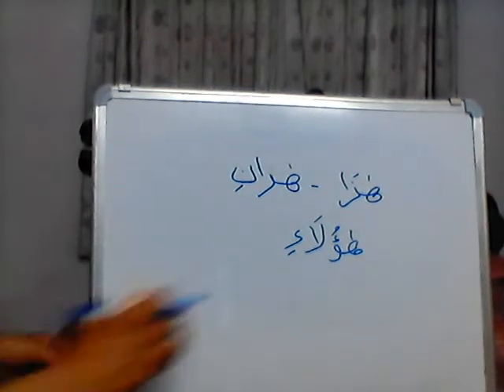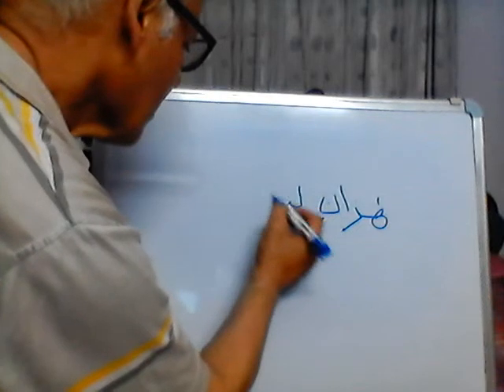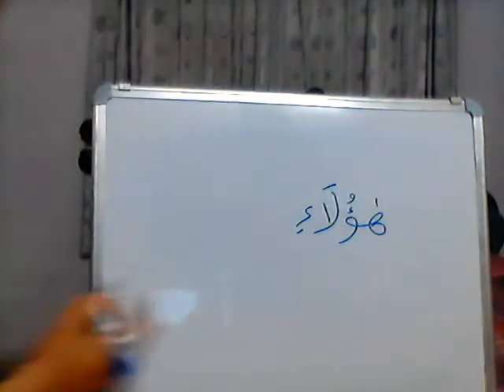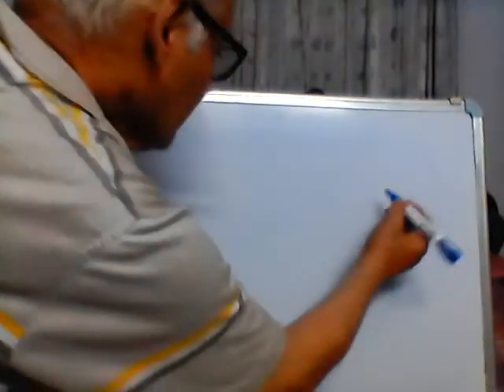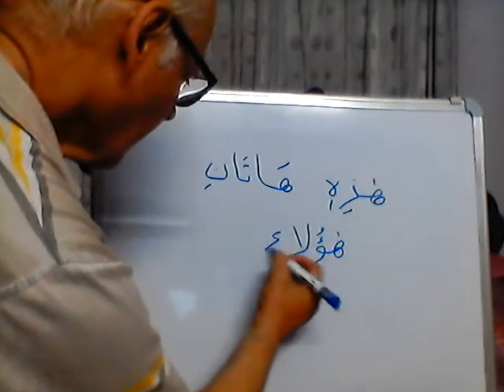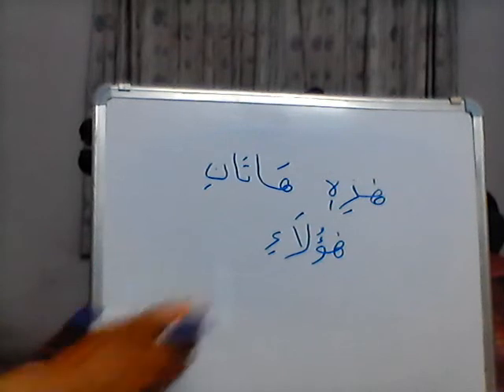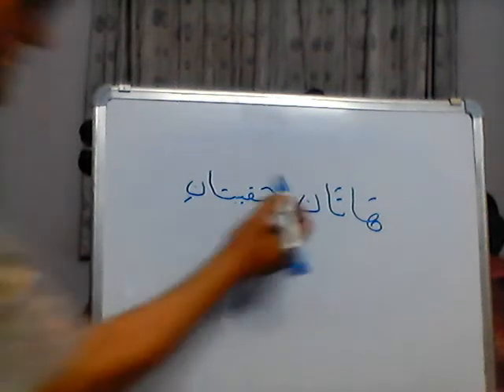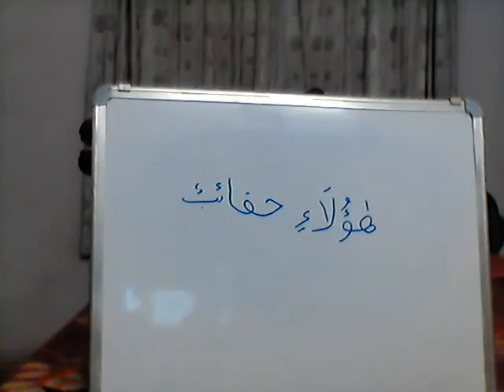Lesson No.10, On Demonstrative Pronouns for near and distant objects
Abbas Ali Baig's Channel, Learn Arabic & Enjoy it